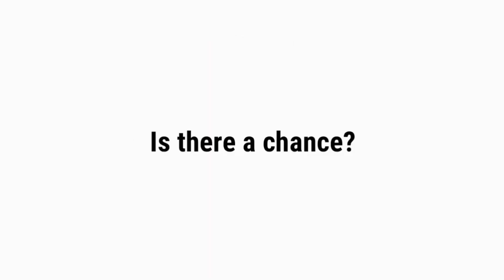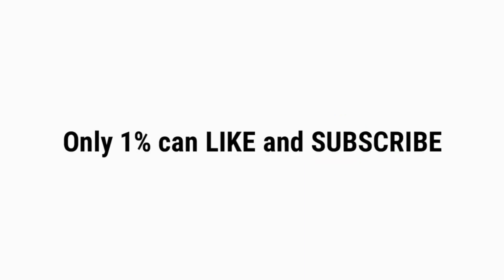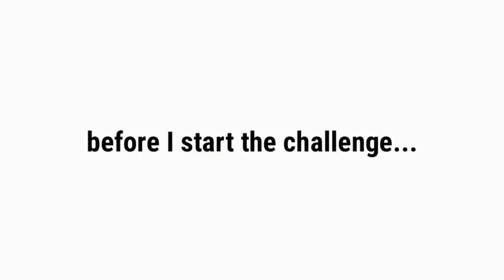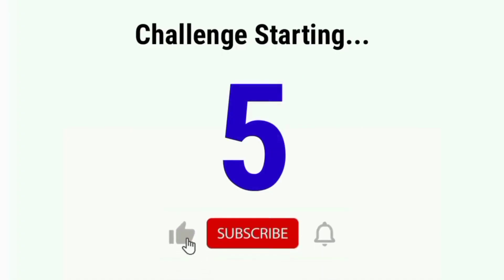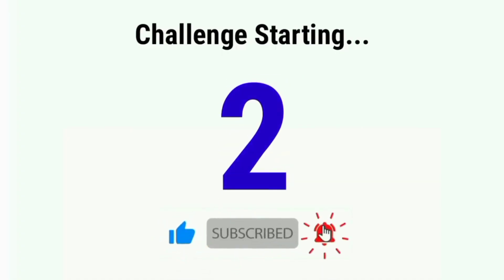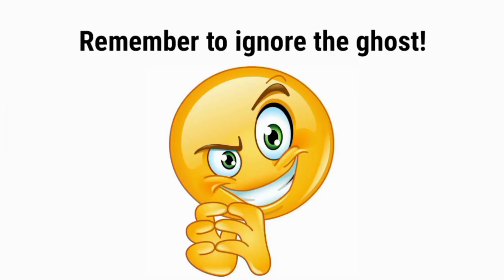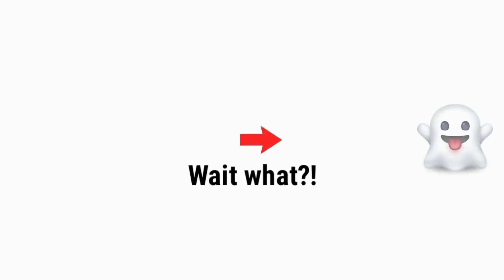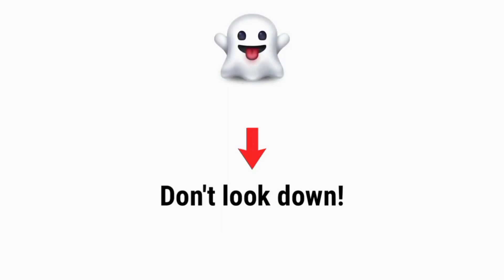DON'T LOOK at the GHOST in this VIDEO!😱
Video Title: DON'T LOOK at the GHOST in this video!😱

Thanks!😊

© Copyright by RainbowEgg!